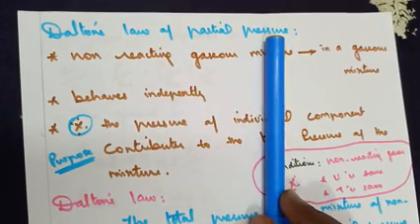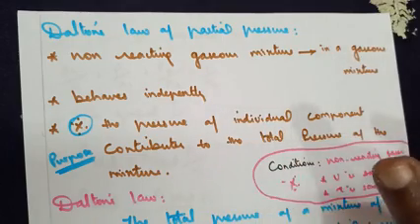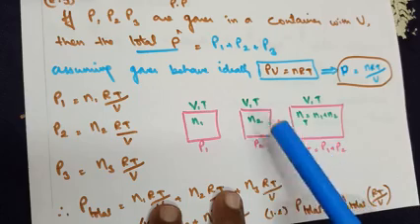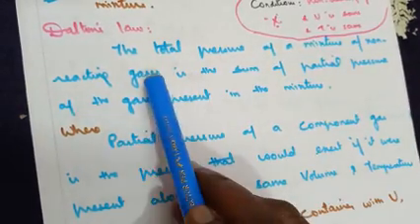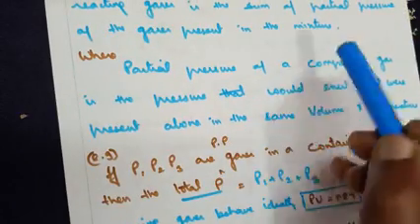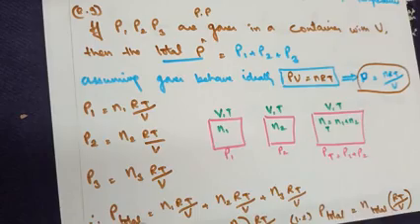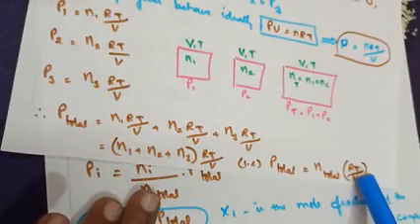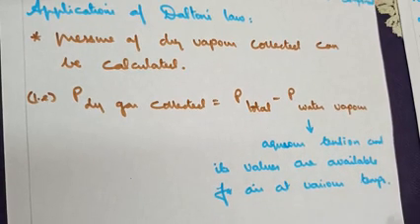Dalton's law of partial pressure | Gaseous state - part 2 |11th Chemistry | TNSCERT